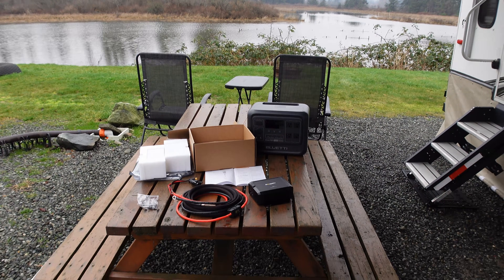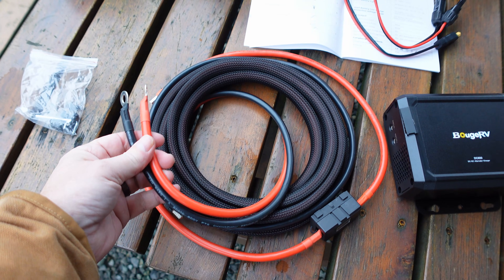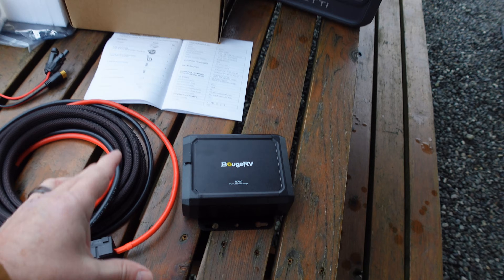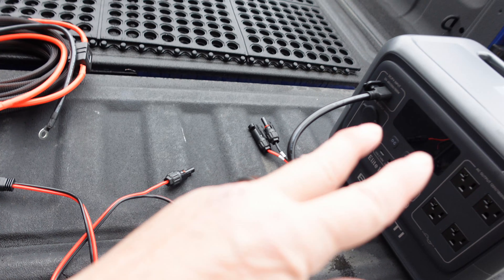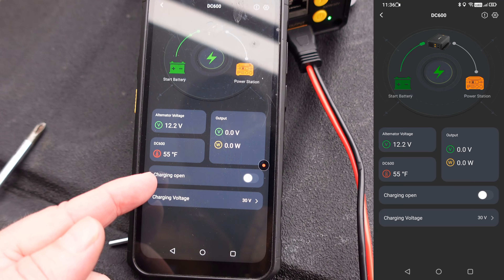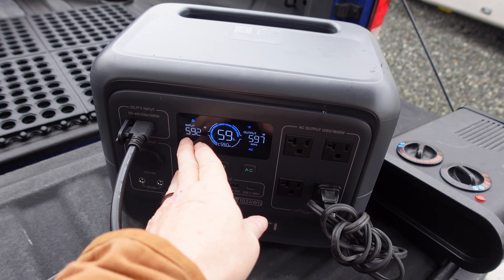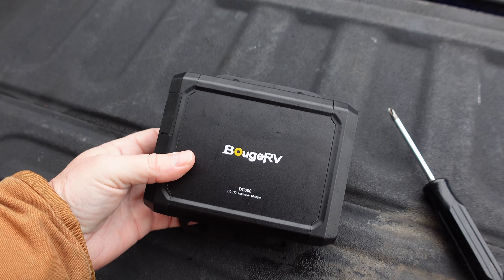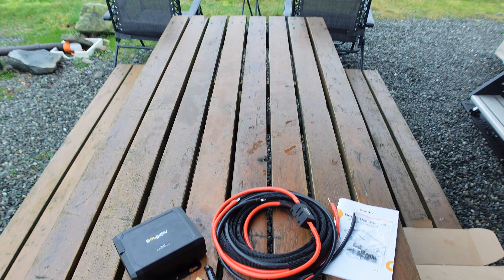BougeRV DC-DC Alternator to Power Station Charger Demo - 600 Watts of Charging Power from Vehicle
In this video, I tested BougeRV’s new DC-to-DC alternator charger (model DC600) for charging portable power stations from your vehicle’s battery.
Note: this was sent to me as a free review sample.
They call it a charger, but in reality, it's a voltage converter that steps up 12 or 24 volts from your vehicle's alternator/battery system to 15-60 volts for the power station’s DC input. The actual charging happens inside the power station. Max output is 600W, adjustable via the BougeRV app. Default is 300W at 30V. In my test, it was able output the advertised 600 watts of power into a Bluetti power station from my Ram pickups alternator.
The kit includes the unit, a 5-meter (16.5ft) 6-gauge cable (pre-tinned, very flexible), XT60 to MC4 connectors output cable, in-fuse, and mounting hardware. One important note: the included 60A fuse is far away from the battery, leaving most of the cable unprotected. I strongly recommend adding a terminal fuse at the battery's positive post to prevent risk from an accidentally short-circuited cable.
Installation is straightforward, and the app lets you adjust the output voltage, temperature units C/F, etc. Efficiency is over 95%, idle draw is under 50 mA, and it has a small cooling fan. Build quality looks OK, and it comes with an 18-month warranty.

Overall, it performed great in my truck, with easy setup, reliable charging, and good app control. Just remember to fuse it properly at the battery end and that it’s designed specifically for power stations, not direct RV 12V battery charging.

Amazon USA